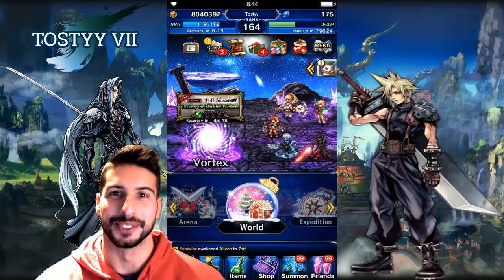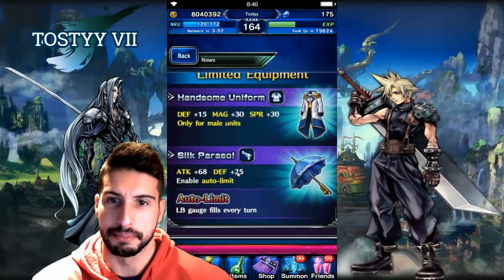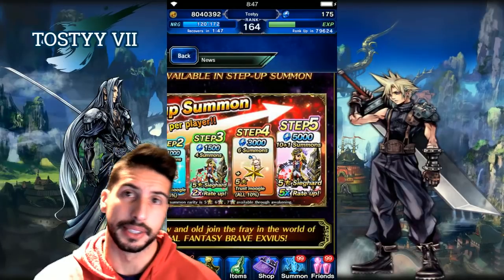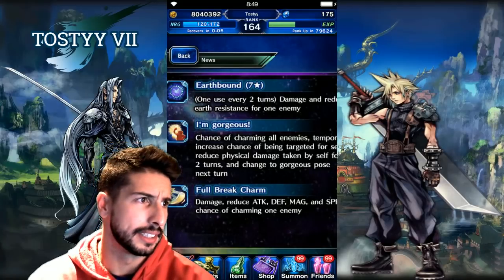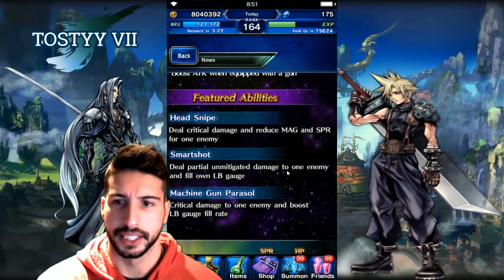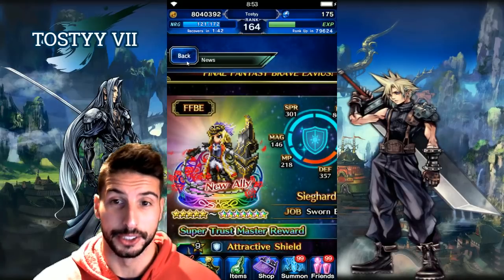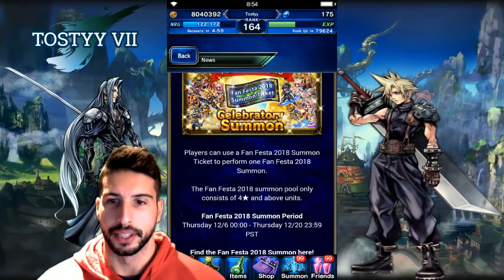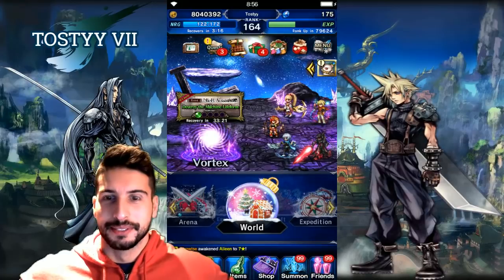CG Sieghard, The Magnificent Arrives - [FFBE] - Final Fantasy: Brave Exvius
Hey CG Sieghard is finally coming to the global version of the game with a Story Event. You will also be able to get a 5* select summon ticket from the story event.

He's gonna be featured in a step-up banner where he is gonna be the only 5* unit featured on that banner.